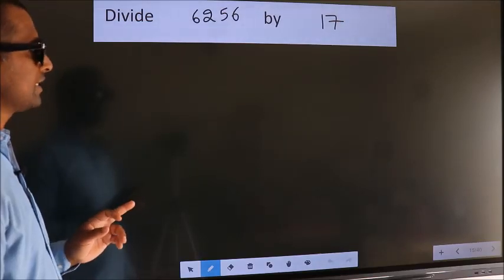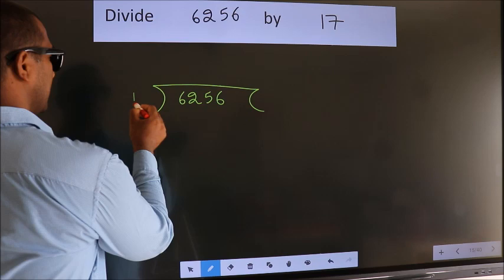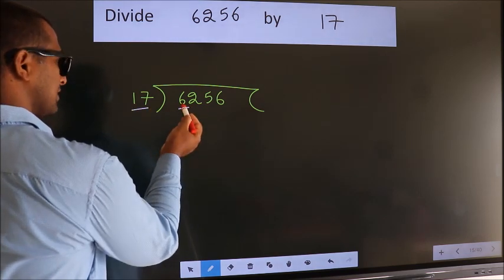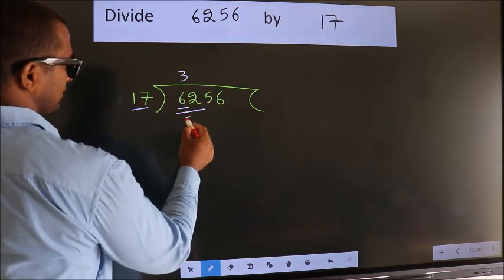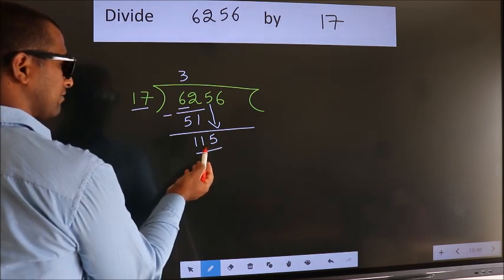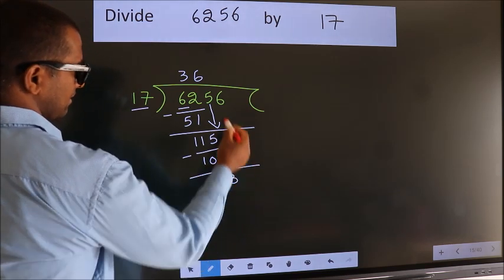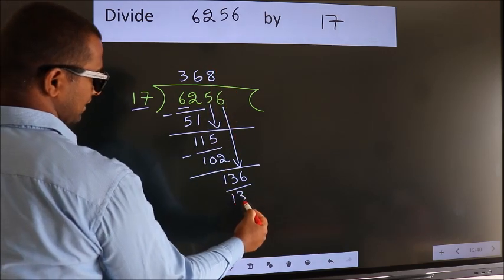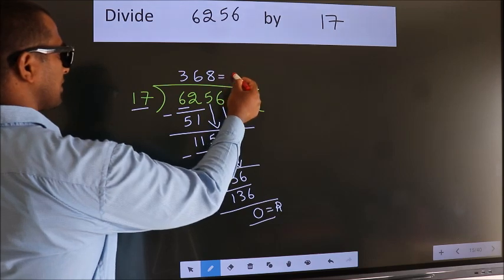Divide 6256 by 17